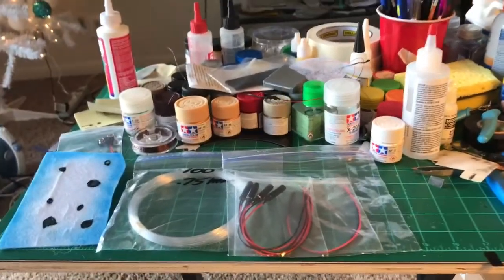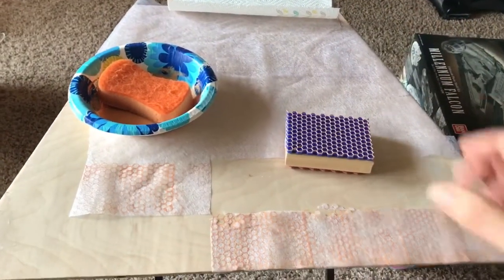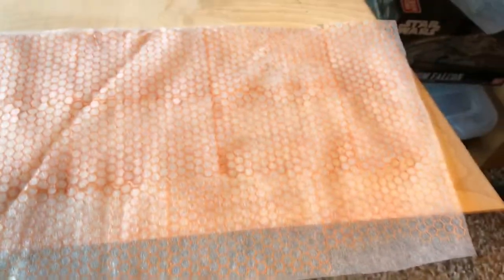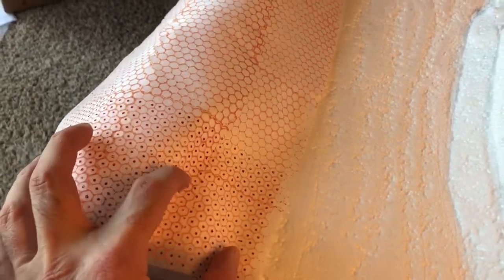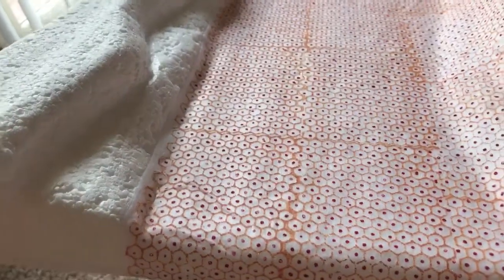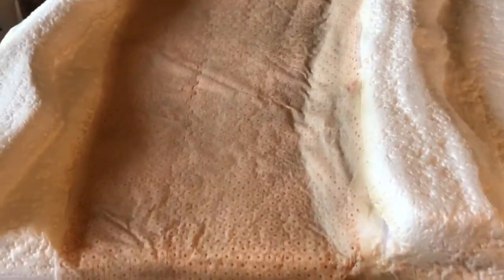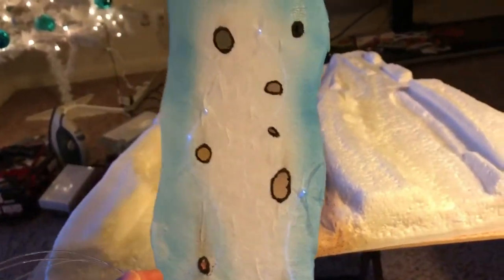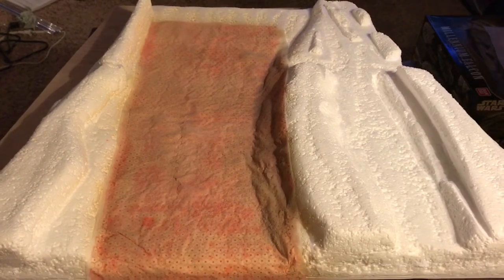Fantastic Voyage Moebius Proteus build part 16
Creating a brain!